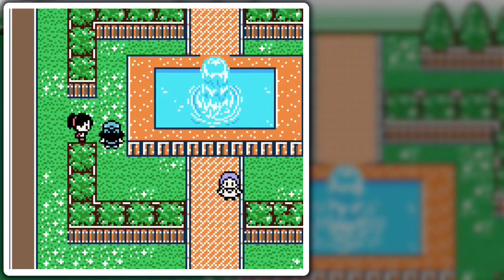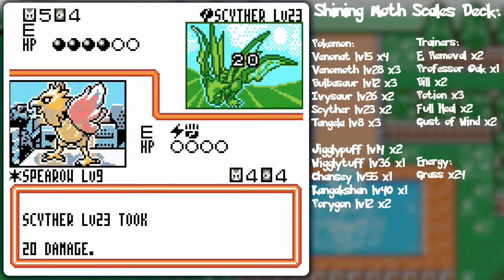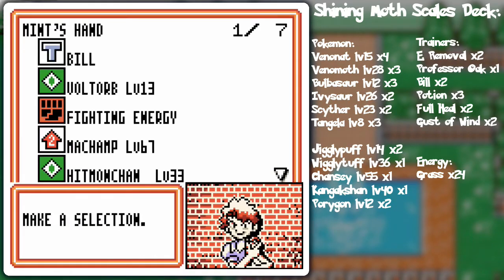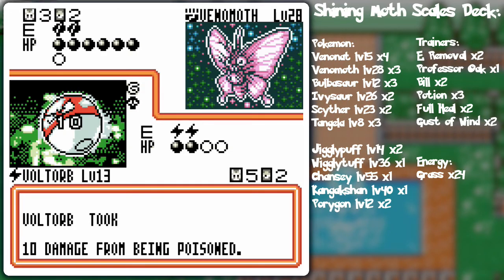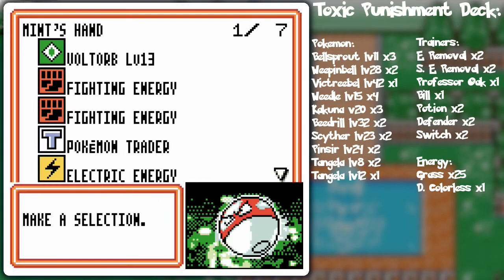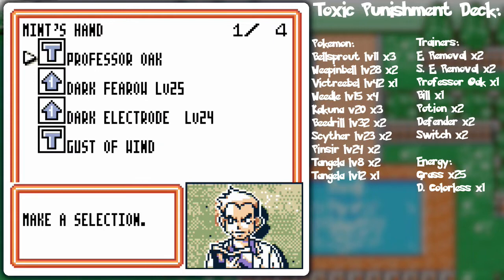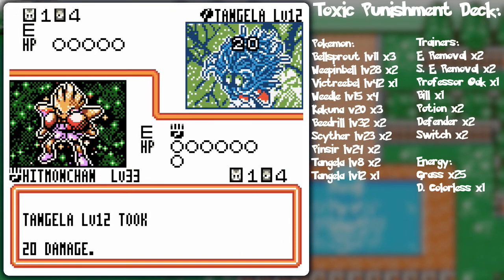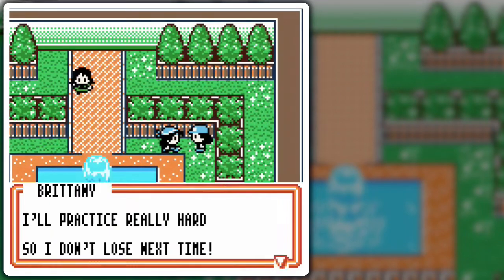Pokemon Card GB 2 Part 28: In the Grass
More Grass Club? Why not? There are still unbeaten players! After all, if there's one thing I do, it's tackle every challenge!

First up is a moth-filled deck where you'd be best using Fire. I can't help but show you how to beat decks without utilizing weaknesses or even being at a disadvantage though. So the Swift deck it is! Besides, with the new cards, I was able to make some tweaks to it.

Second is Brittany whom we dueled before, but has a new deck this time! A much more powerful deck! Though maybe luck just was VERY on her side. XD